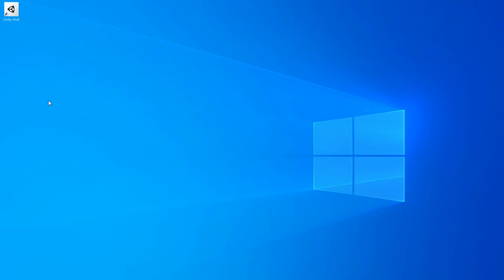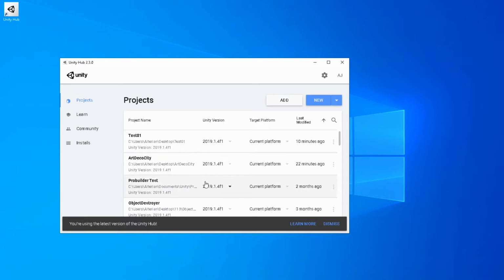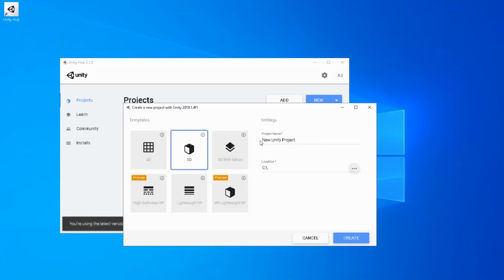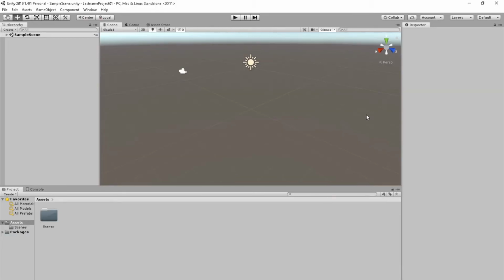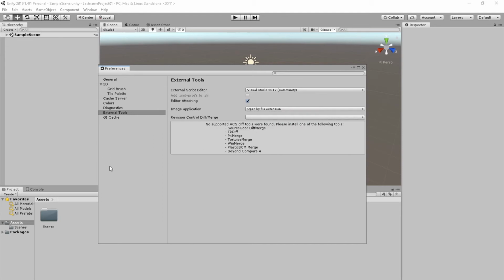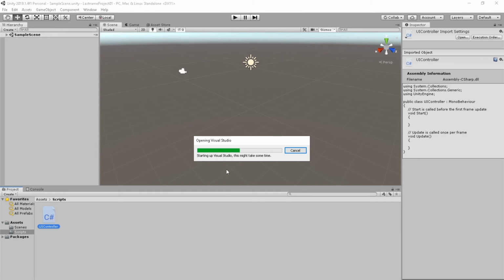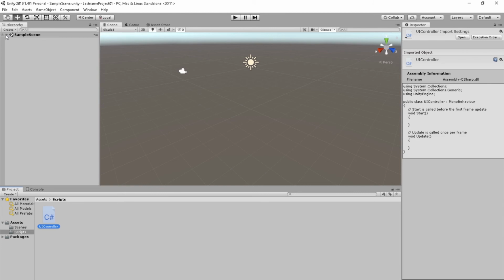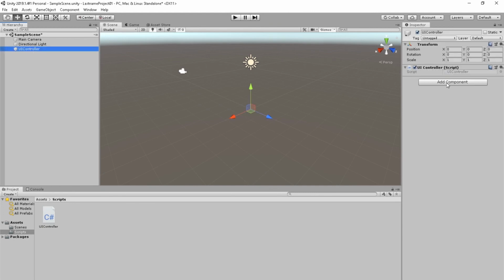SGD 113: Setting Up A Unity Project